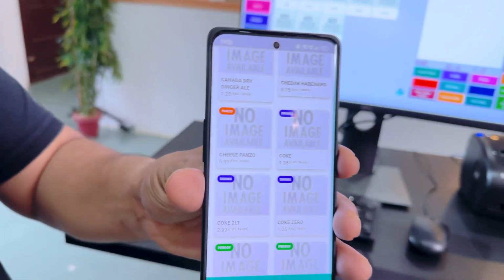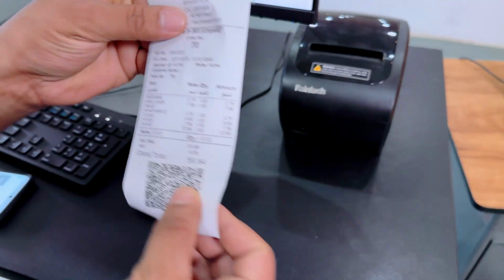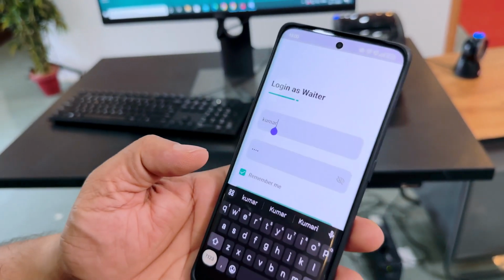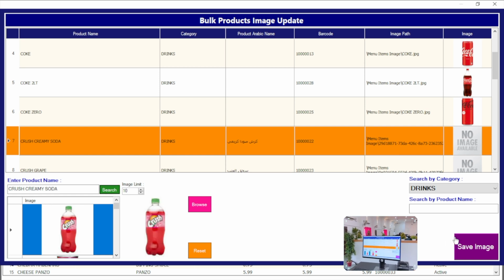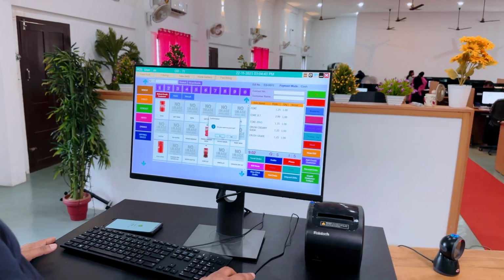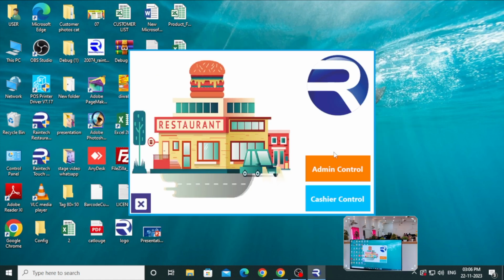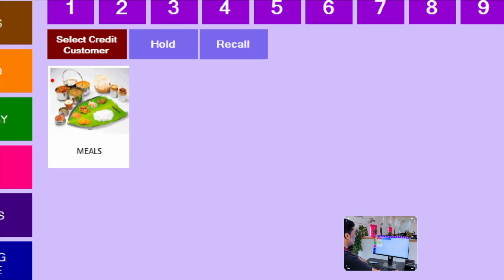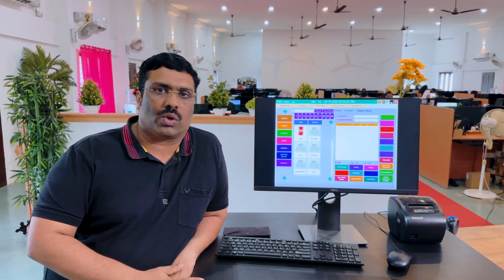RESTAURANT VAT BILLING SOFTWARE -RAINTECH SOFTWARE LTD